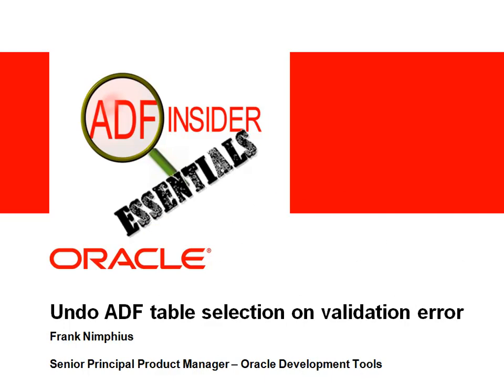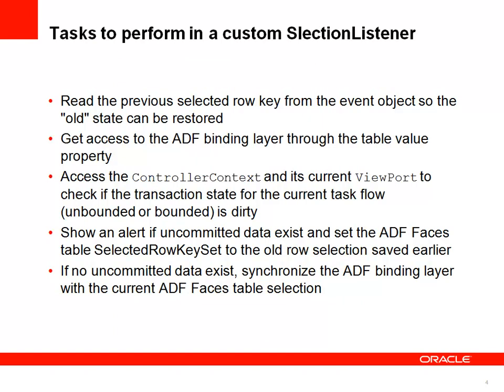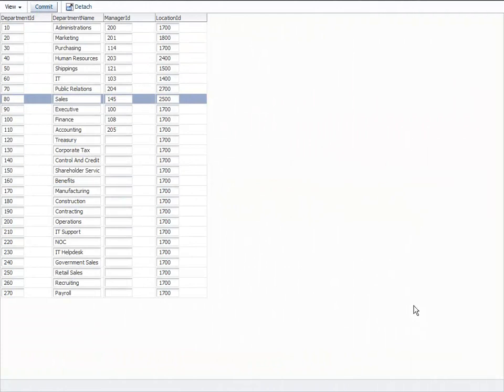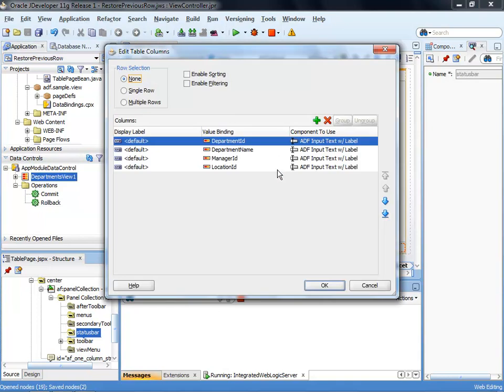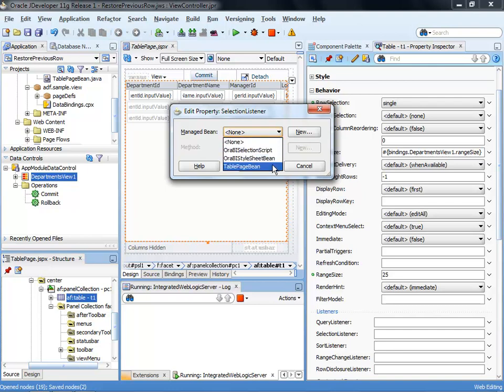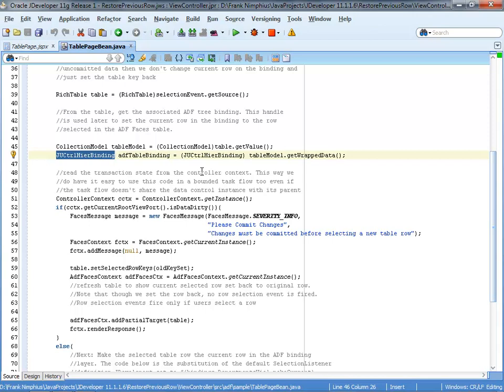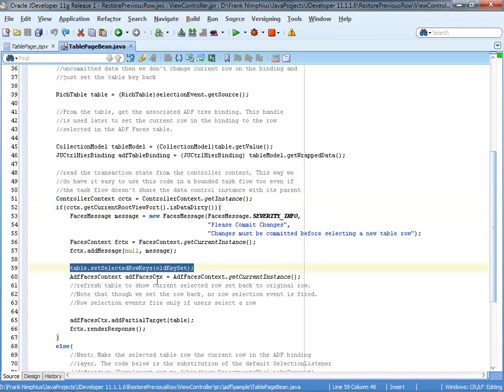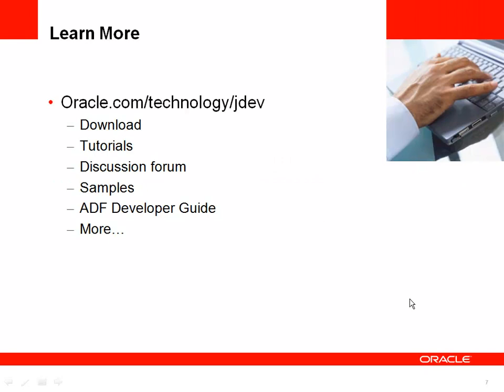Undoing Row Selection in a Table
Sometimes, as the result of a validation failure, you might want to undo the selecting of a new row and instead, reselect the previously selected row.  This ADF Insider Essentials shows how to unselect a selected row and synchronize the selected row with the binding layer.